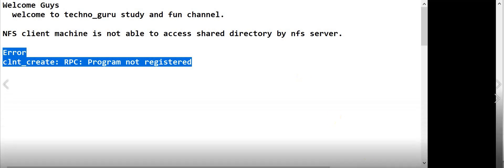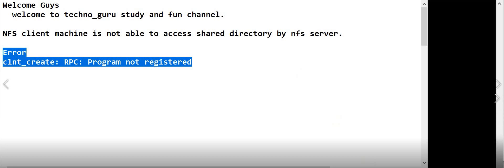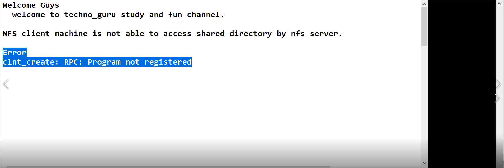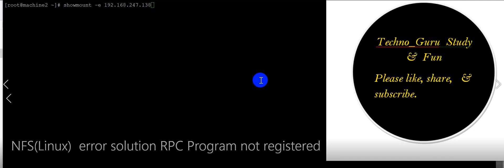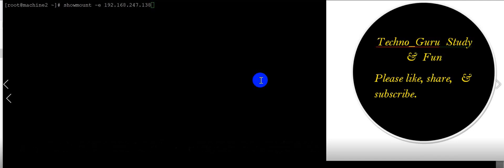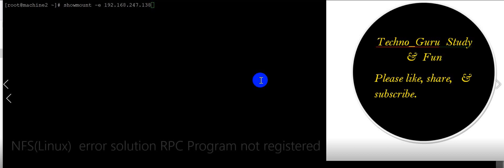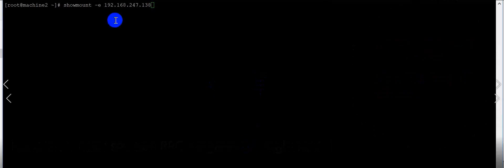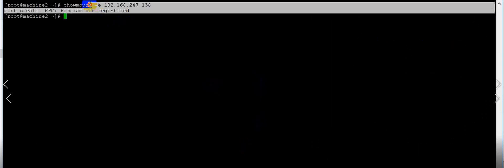NFS Error : clnt create: RPC Program not registered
Generally we encounter these issues with showmount and in between df -h also goes into hung. Means we will not be able to access shared file system  at client machine.

Error1 : clnt create: RPC Program not registered
error2: clnt_create: RPC: Port mapper failure - Unable to receive:
RHEL recommened always start /restart rpcbind service before nfs.